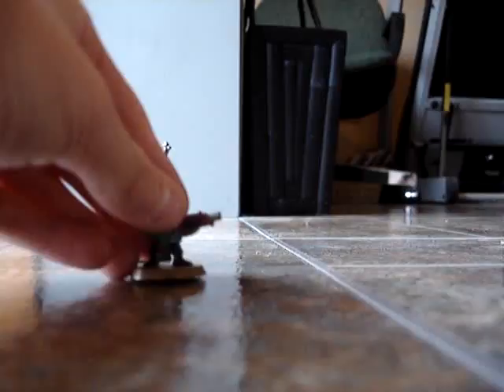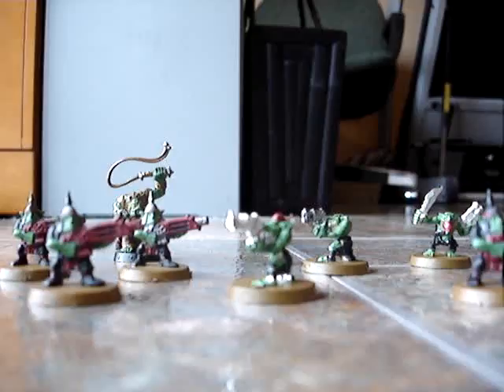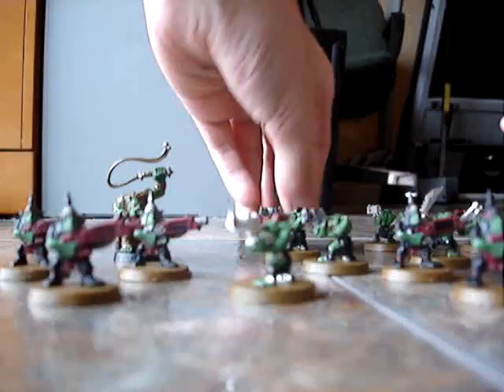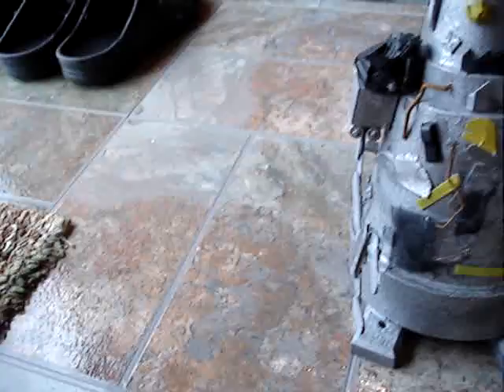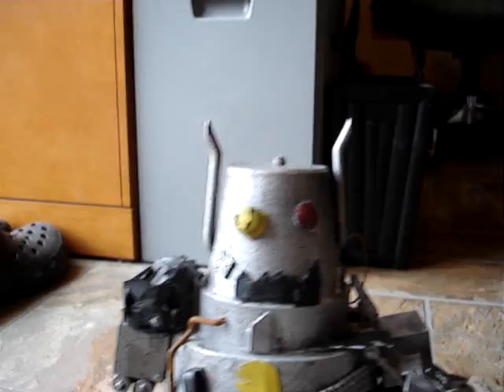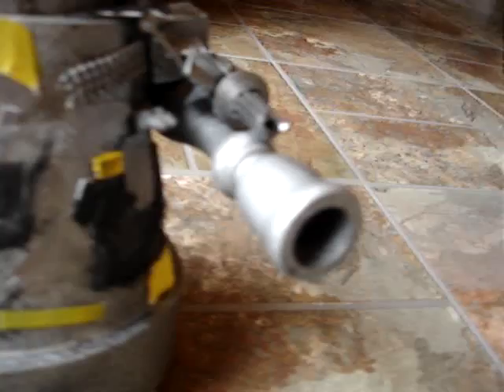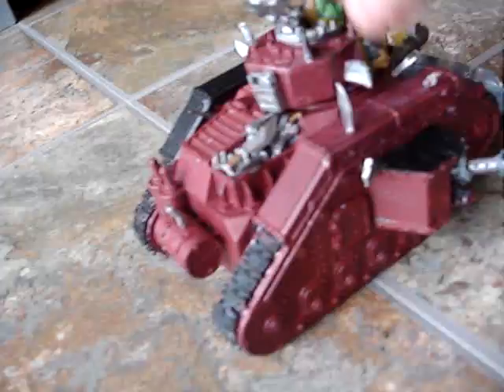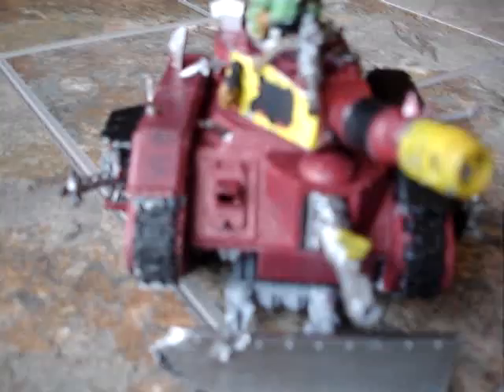ork army part 1